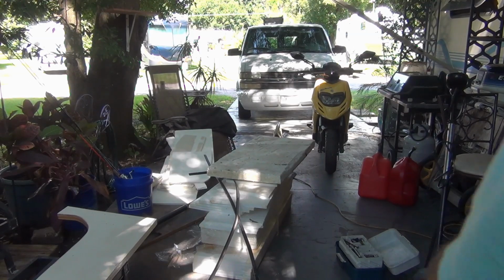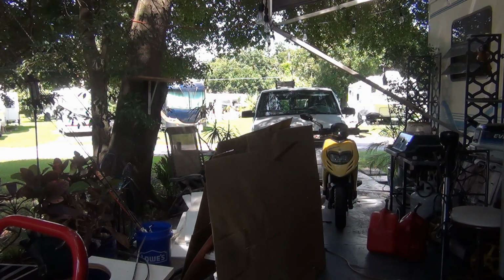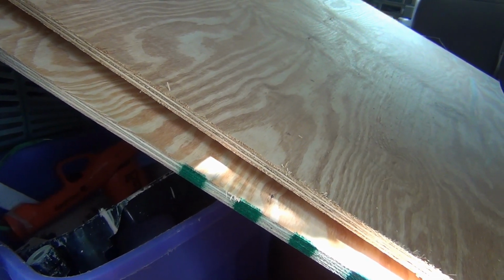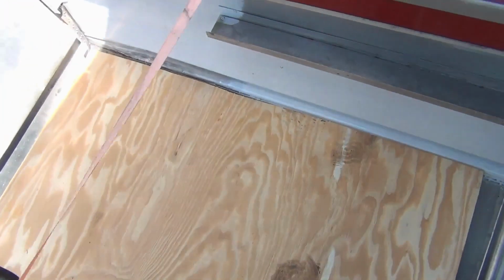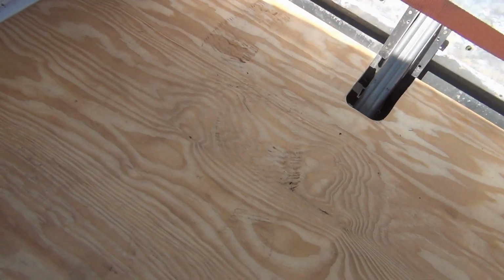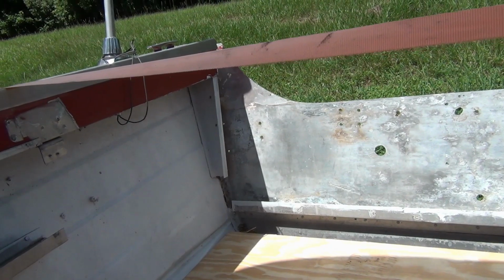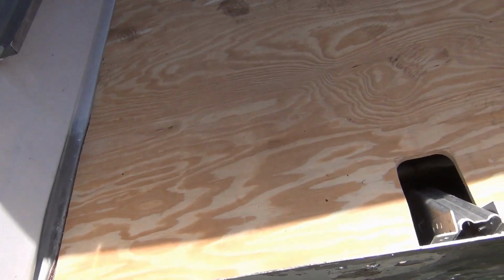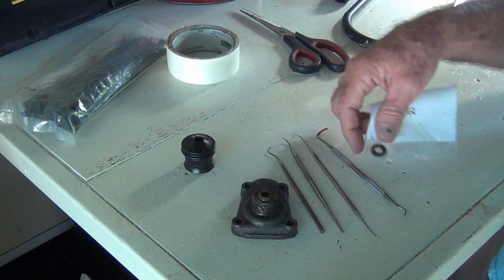Boat Floor Build. 16' Starcraft Boat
It's This Old Outboard. 16' Starcraft 1st Floor Board, Going Down!
1st Board Cut. Countdown to Launch by Labor Day ! (my b-day)
You Never Know Whats Gonna Happen Next !
It's This Old Outboard. Resurrecting Old Outboard Motors.